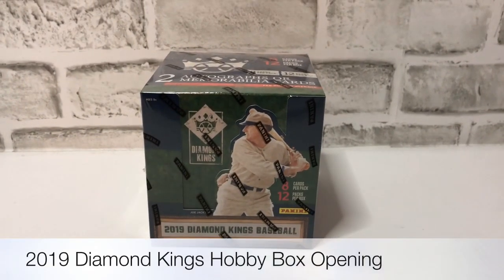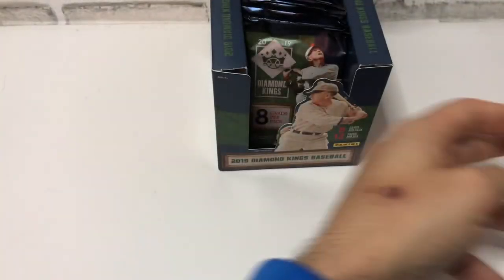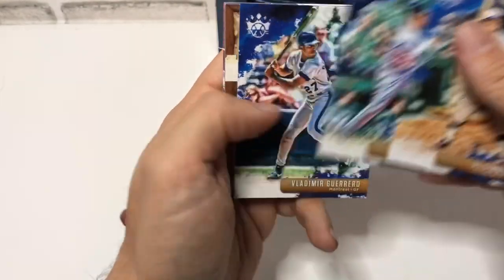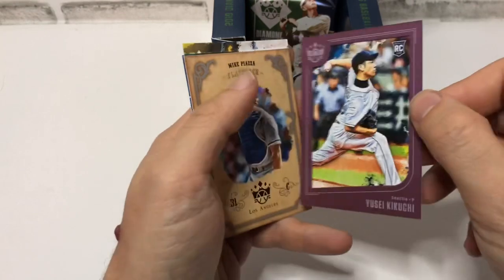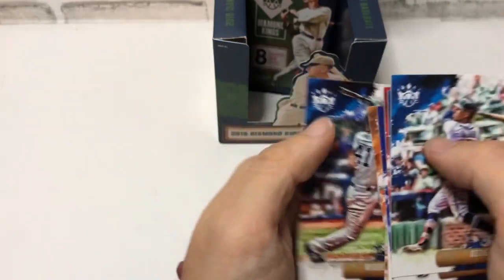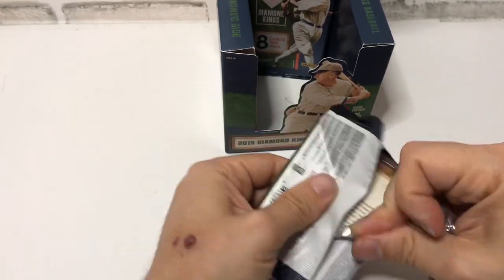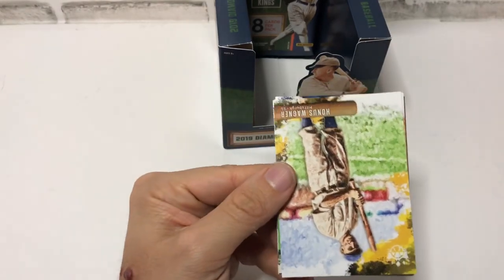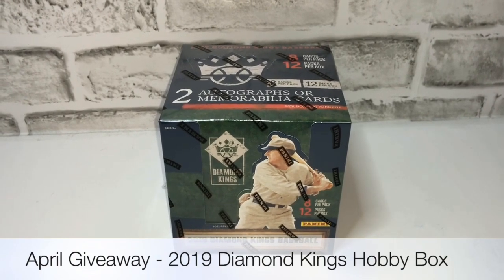2019 Diamond King Baseball Hobby Box Unboxing - Auto Dual Relic Hit & April Giveaway Announcement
Opening a hobby box of 2019 Diamond Kings. Released today I picked up this box for 80.00 tax included.  These are very nice cards with a unique feel and design. Each hobby box includes 2 hits and multiple inserts.

2019 Diamond Kings Hobby Box
1 entry for every legit comment in every video During the month of April. Multiple comments are fine as long as they are not obvious attempts to just get entries.

Check out this weeks case breaks on my eBay store:
2019 Topps Opening Day
2019 Diamond Kings